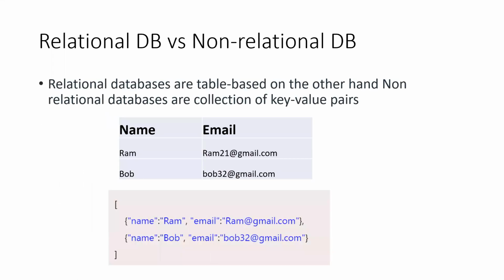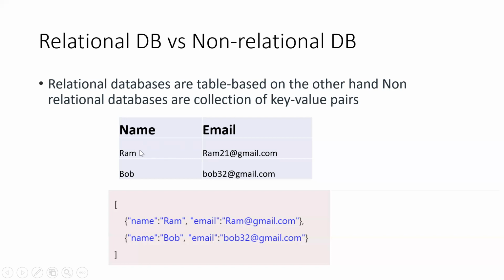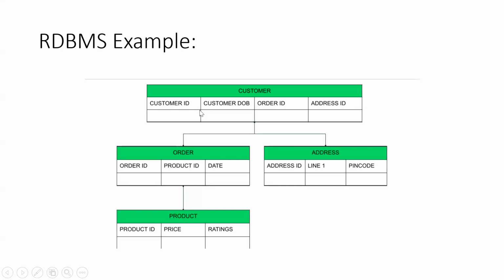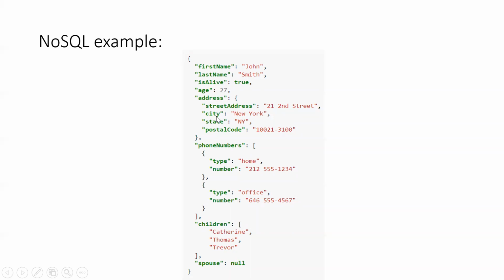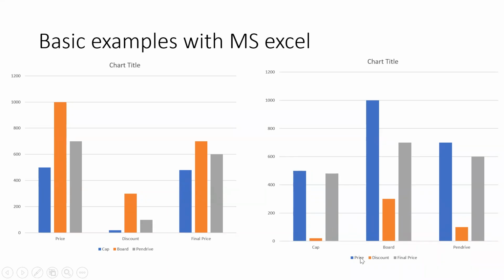Data class -1